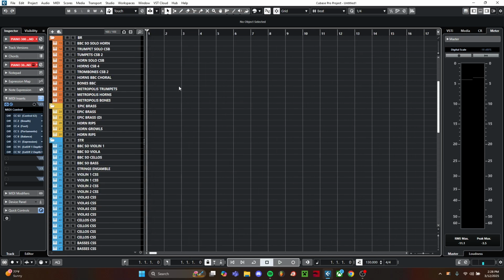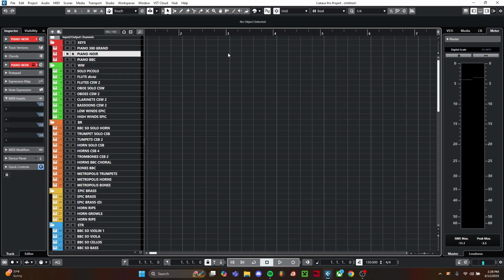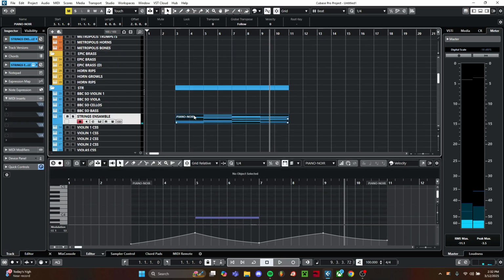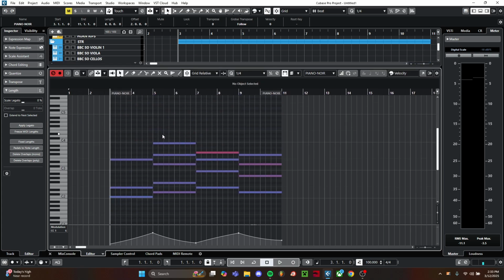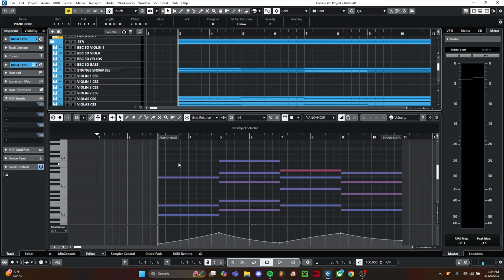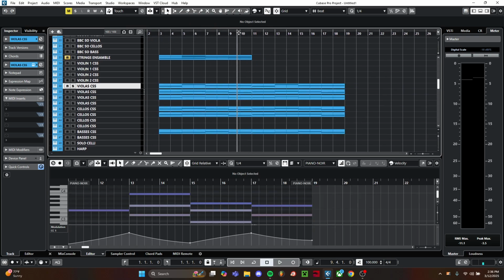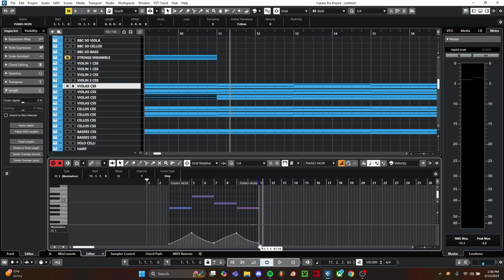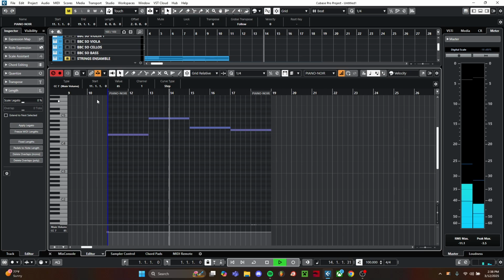How to write emotional strings like a PRO ( EASY TUTOURIAL)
Hello! In todays video we will be discussing how to arrange and orchestrate a string section from a piano part, diving into how to create emotional sounding chords.